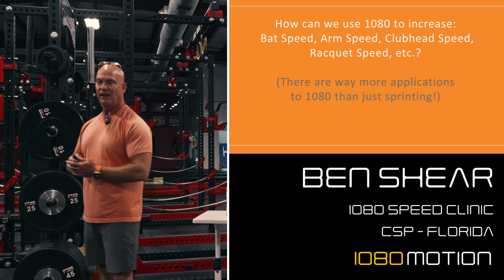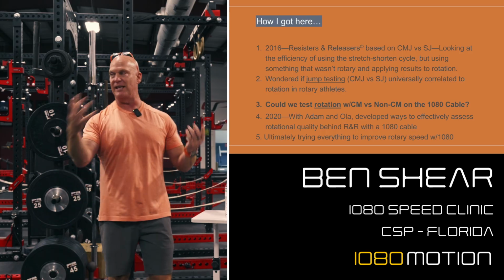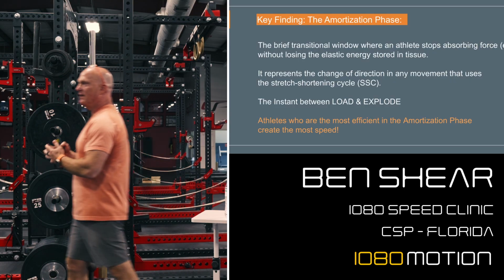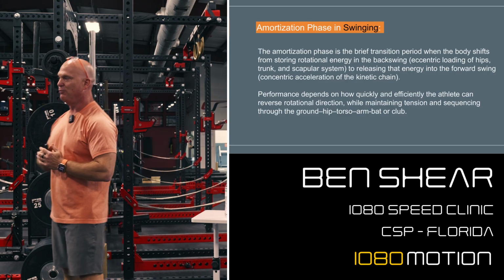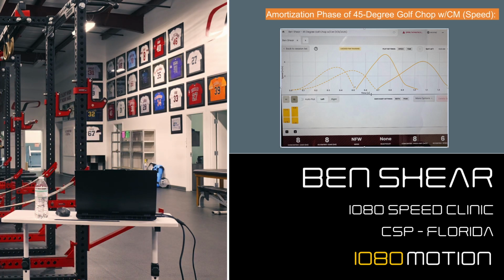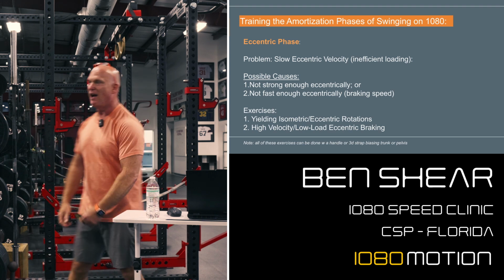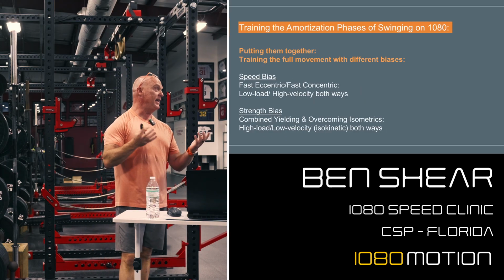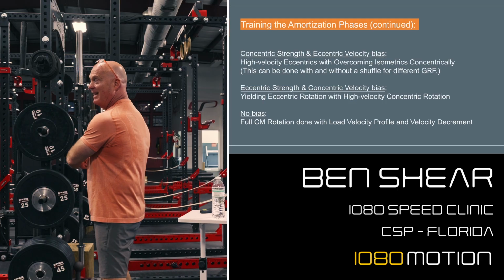Building Rotation with Data-Driven Training | Ben Shear on Power, Elasticity, & Motorized Resistance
Ben Shear, performance coach and sports scientist, shares how he uses motorized resistance and real-time data to develop elite rotational power for golf, baseball, and other rotational sports.

Drawing from over a decade of experience with 1080 Motion technology, Ben breaks down:
-How to build and measure rotational power using objective data
-Applying isokinetic and eccentric methods for stronger, faster swings
-Identifying inefficiencies through graph-based movement analysis
-Understanding amortization phase efficiency and rotational elasticity
-Translating force-plate and 3D data into better training prescriptions

Whether you coach golfers, baseball players, or any rotational athlete, this talk reveals how to connect science, technology, and movement quality to drive long-term performance.